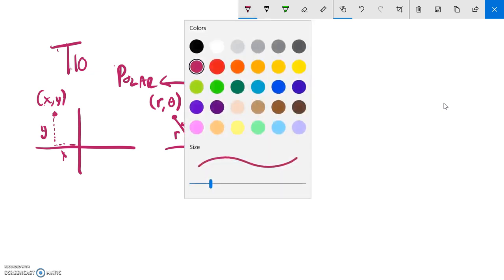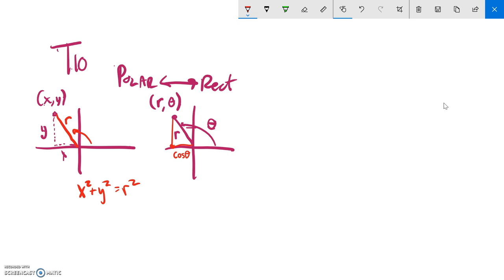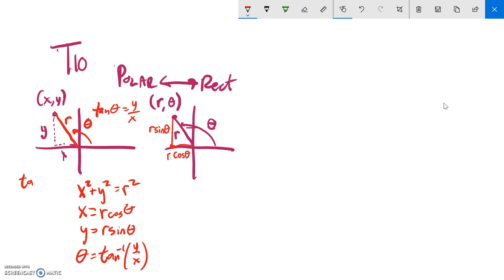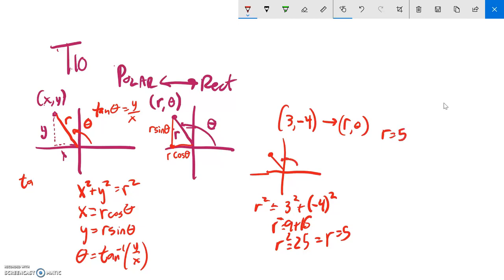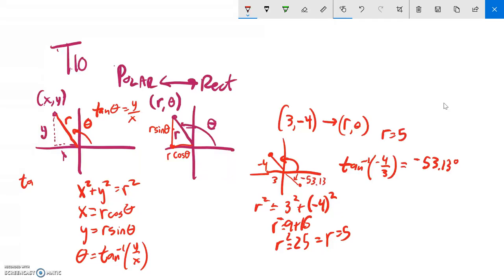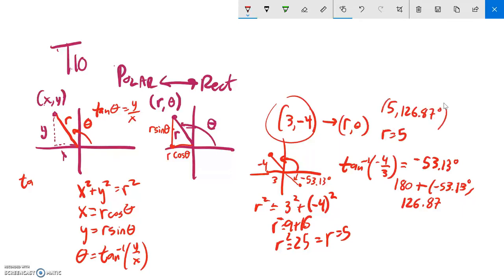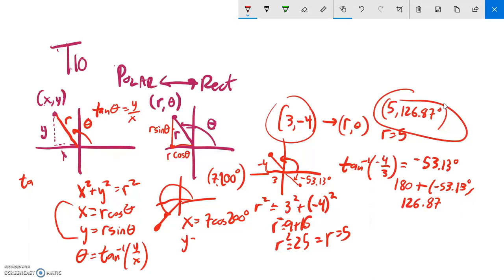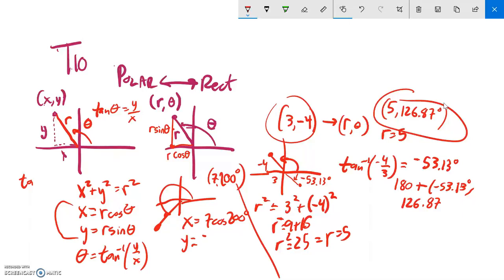PC T10 POLAR RECT